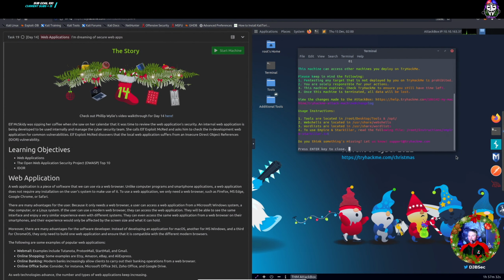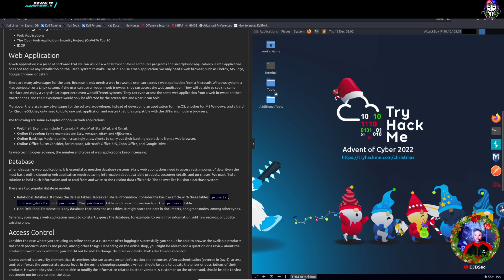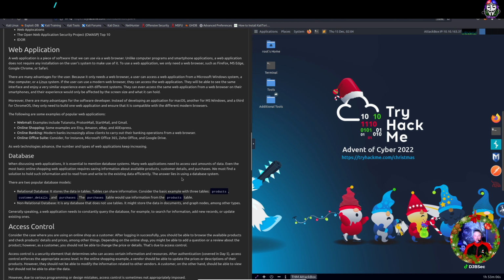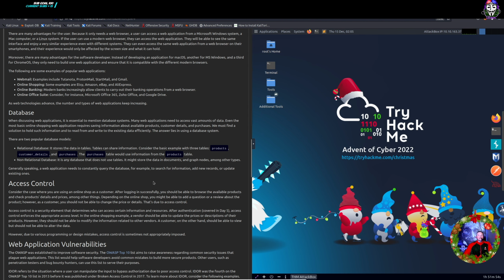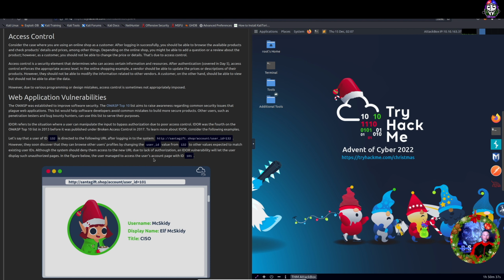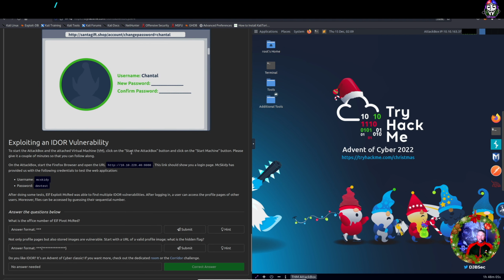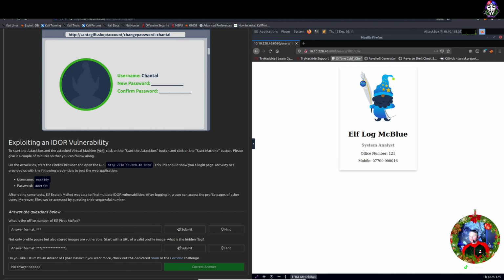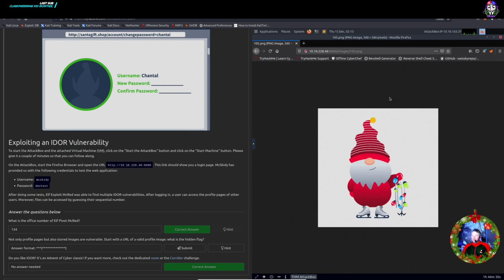Cybersecurity | TryHackme AoC | [Day 14] Web Applications I'm dreaming of secure web apps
Elf McSkidy was sipping her coffee when she saw on her calendar that it was time to review the web application’s security. An internal web application is being developed to be used internally and manage the cyber security team. She calls Elf Exploit McRed and asks him to check the in-development web application for common vulnerabilities. Elf Exploit McRed discovers that the local web application suffers from an Insecure Direct Object References (IDOR) vulnerability.

Learning Objectives
Web Applications
The Open Web Application Security Project (OWASP) Top 10
IDOR